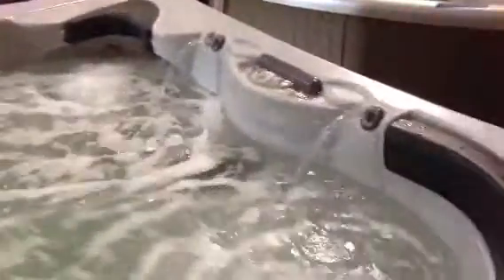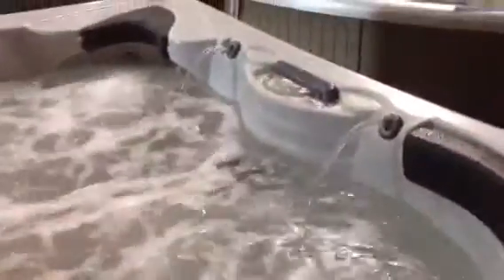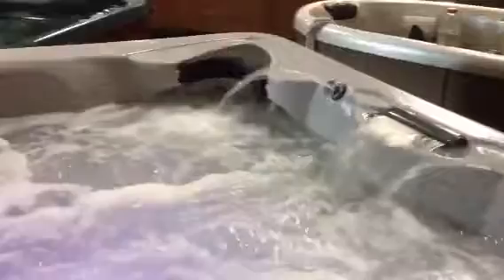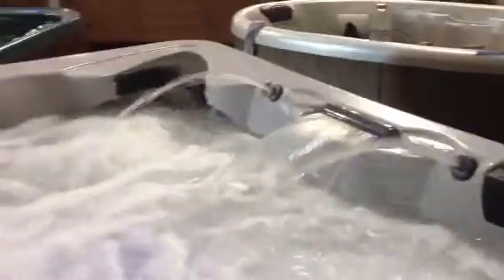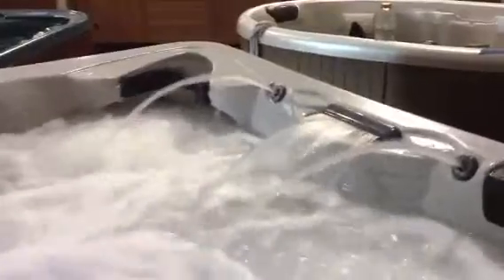The spa king / four winds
Putting the finishing touches on a pre-owned four winds spa. Save big!